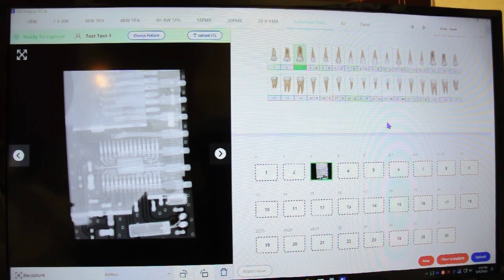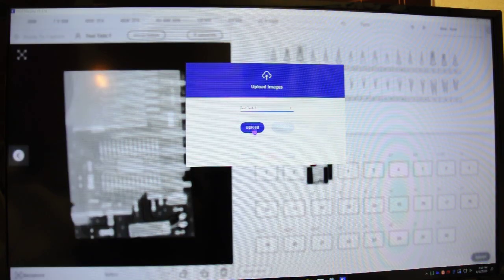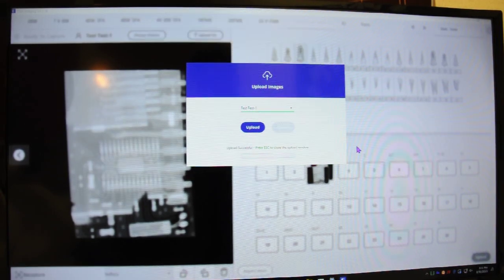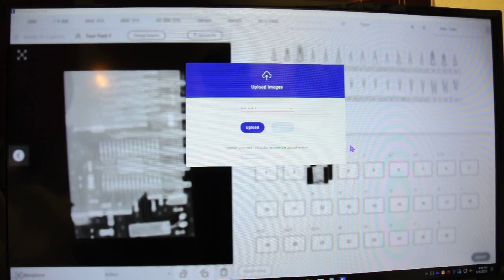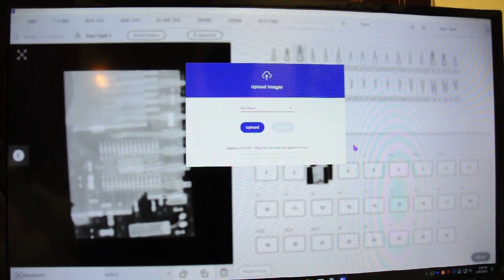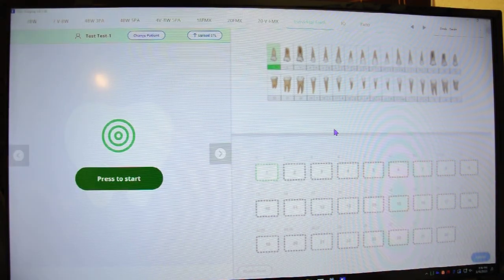Oryx Imaging - Retaking Xray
Quick demo to show how to retake an image in Oryx Imaging